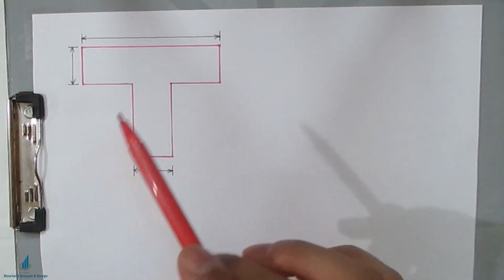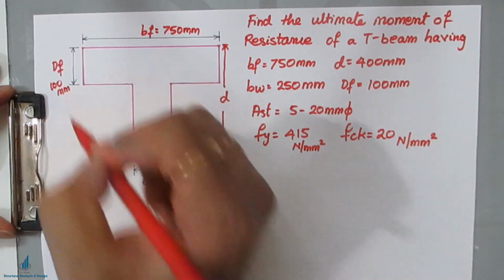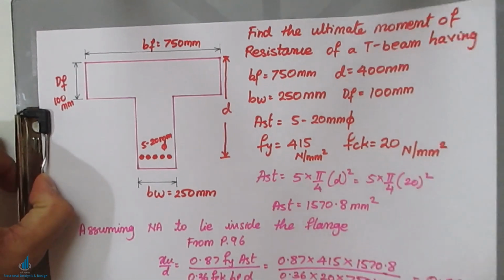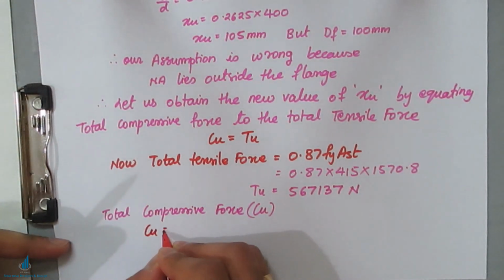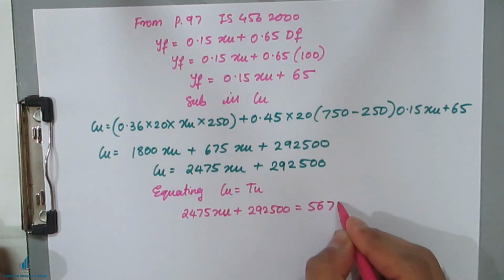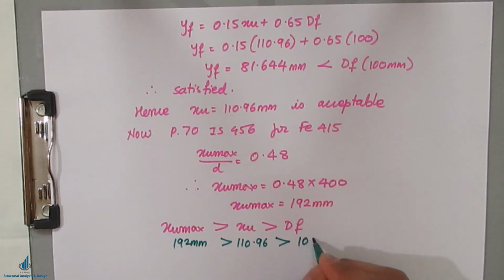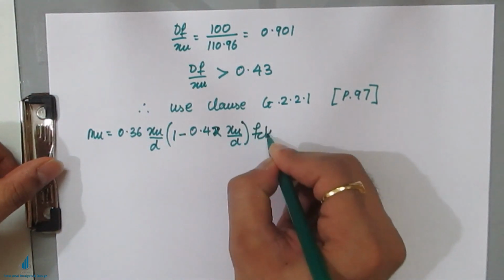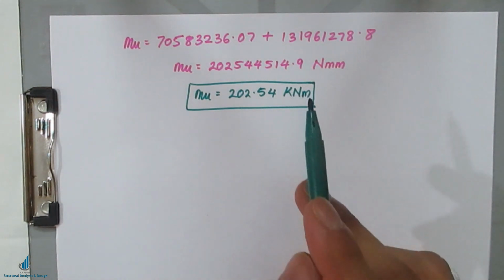What is T Beam and Analysis of RCC T Beam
First explained what is T Beam and Analysis of T Beam is explained in detail, we will be calculating moment of resistance when other parameters of T Beam is given, all codal provisions are taken into consideration while analyzing T Beam.

Limit State Design of Reinforced Concrete Design by B.C.Punmia
Reinforced Concrete Design: IS:456-2000 Principles and Practice
Illustrated Design of Reinforced Concrete Buildings